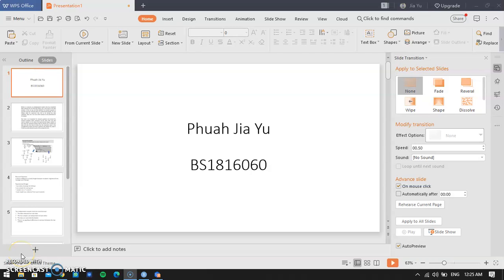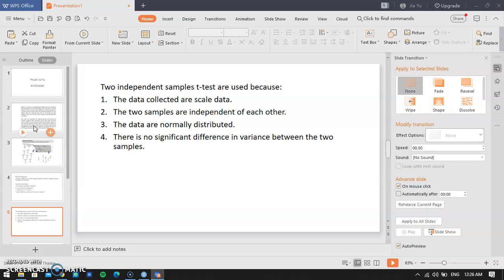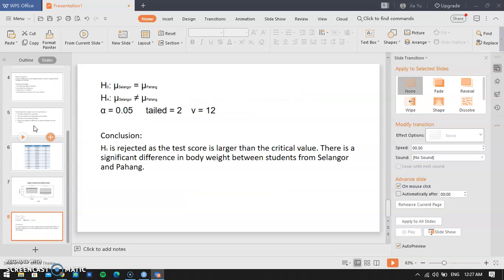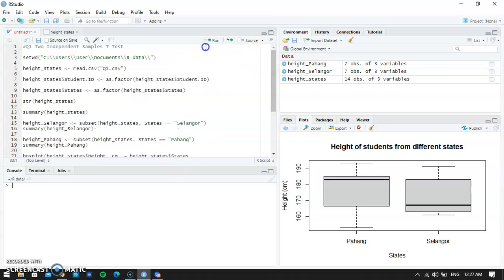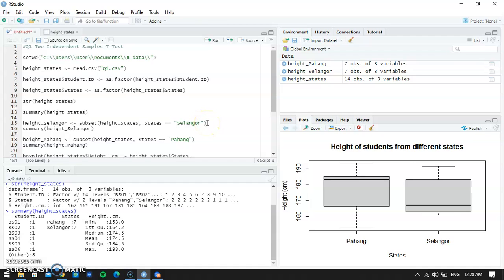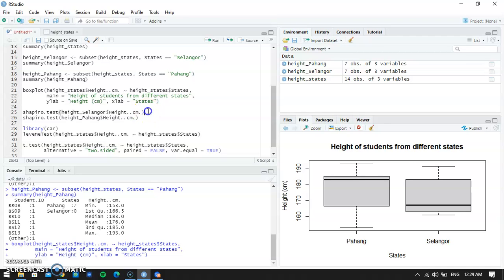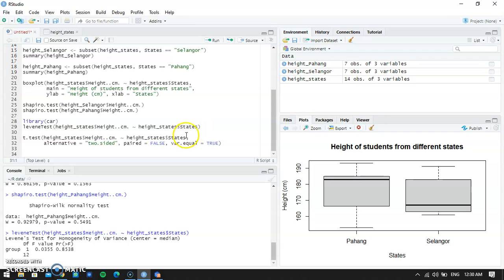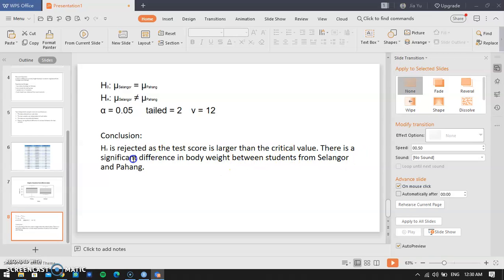BS18160606 PHUAH JIA YU Q1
I made a mistake in my conclusion. It should be there is a significant difference in body height between students from Selangor and Pahang.